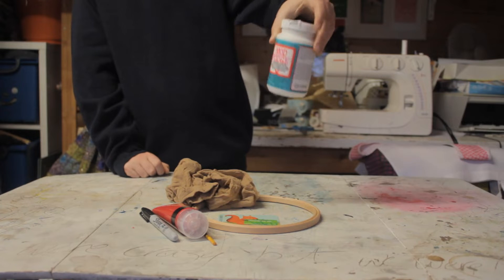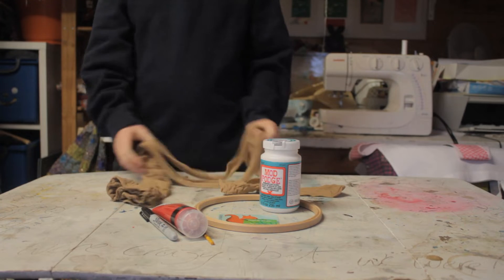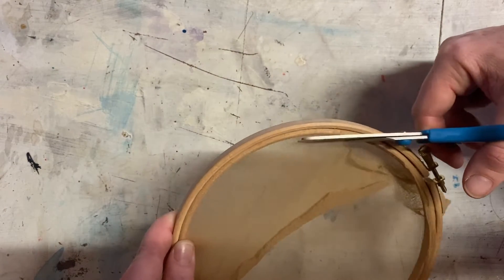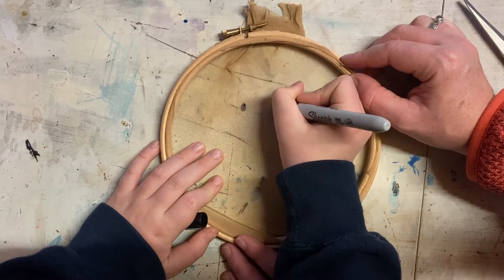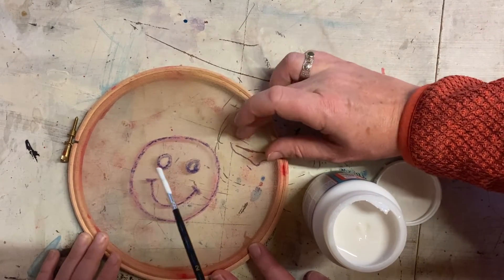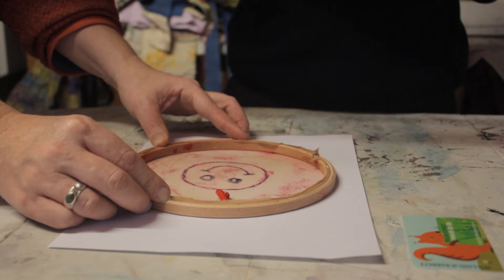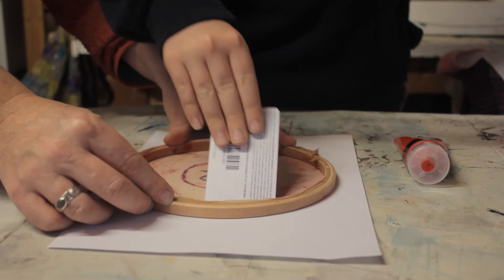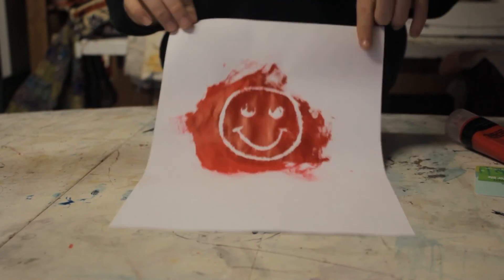Look-Think-Make: Screen Printing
This series of LOOK-THINK-MAKE online films introduce creative and fun activities for families to do at home, created by Janey, Paddy and Finn with the De La Warr Pavilion.

In this episode, Janey, Paddy and Finn have been screen printing wonderful shapes and colours using household items. Why not have a go, and post your creations to social media - make sure to tag us so we can share your creations!